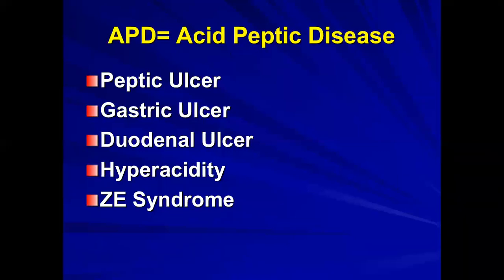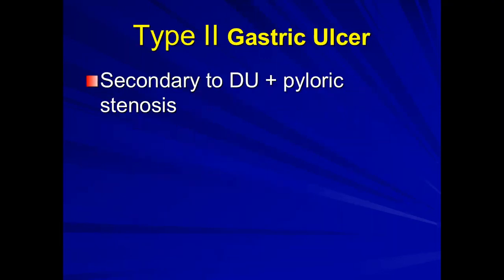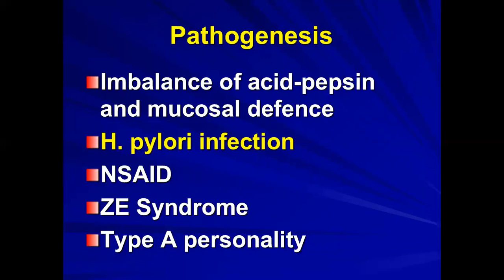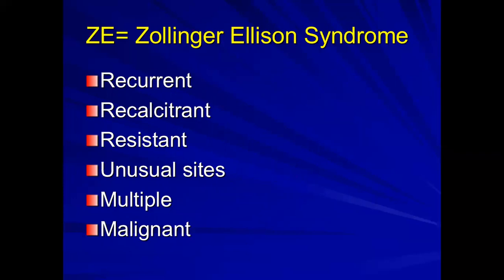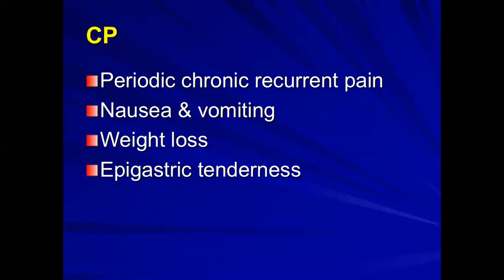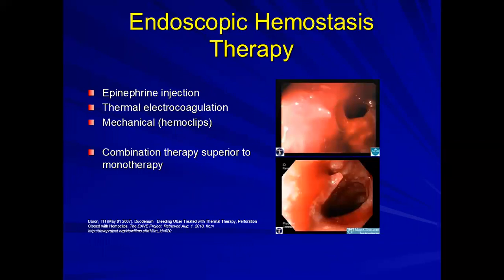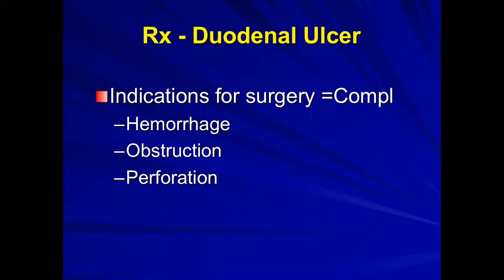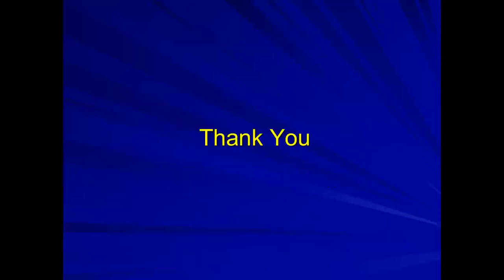Peptic Ulcer Disease | Treatment of Ulcer | Gastro Lecture